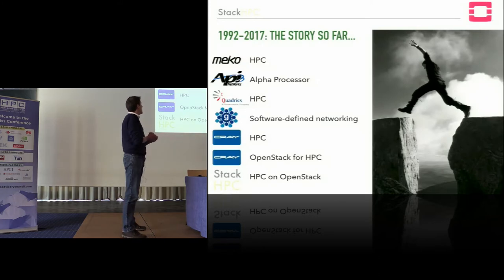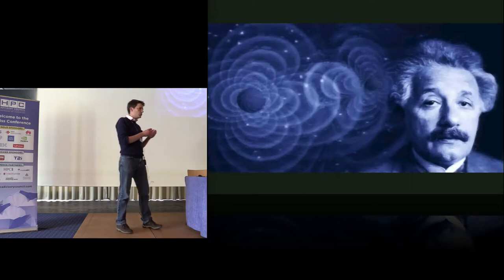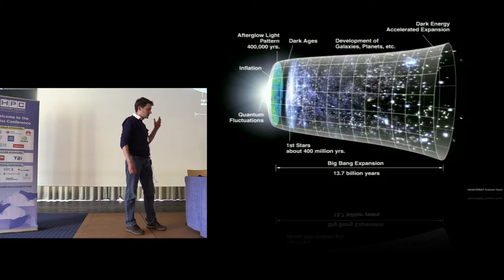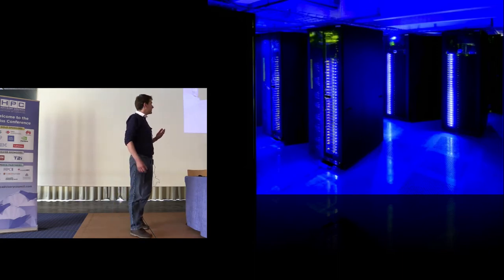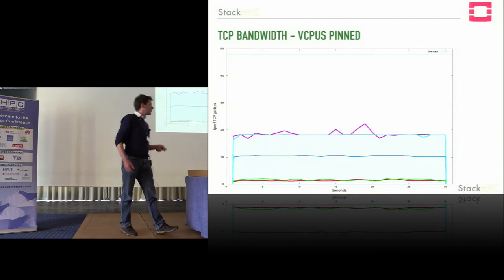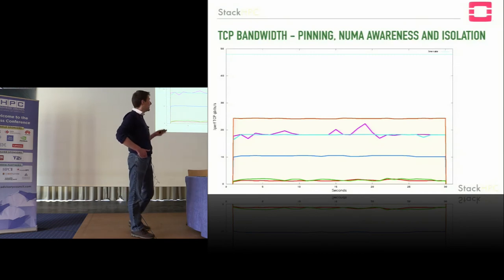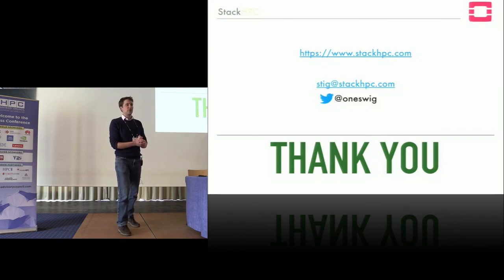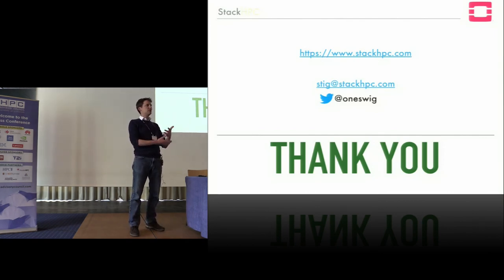OpenStack for Research Computing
In this video from Switzerland HPC Conference, Stig Telfer from StackHPC presents: OpenStack and the Software-Defined Supercomputer.

"This talk will present the motivating factors for considering OpenStack for the management of research computing infrastructure. Stig will give an overview of the differences in design criteria between cloud, HPC and data analytics, and how these differences can be mitigated through architectural and configuration choices of an OpenStack private cloud. Some real-world examples will be given that demonstrate the potential for using OpenStack for managing HPC infrastructure. This talk will present ways that the HPC community can gain the benefits of using software-defined infrastructure without paying the performance overhead."

About Stig Telfer, CTO, StackHPC: After periods working in high-performance networking startups and for supercomputer company Cray, Stig Telfer is now CTO of StackHPC, a UK consultancy specialising in developing OpenStack for research computing and HPC. Stig is also co-founder of the OpenStack Foundation’s Scientific Working Group and co-chair for the Research/HPC track sessions at the OpenStack summits.